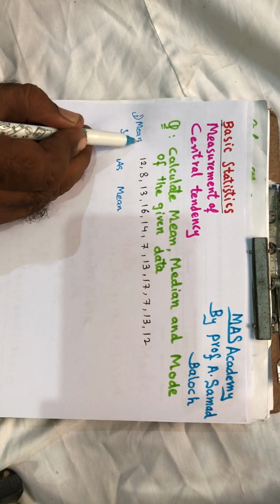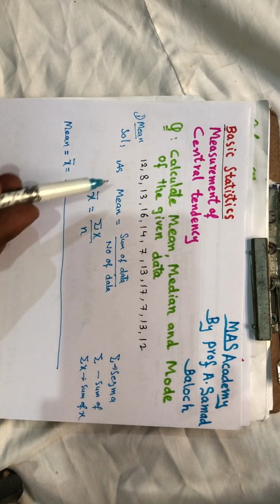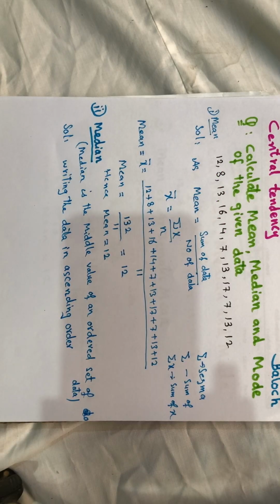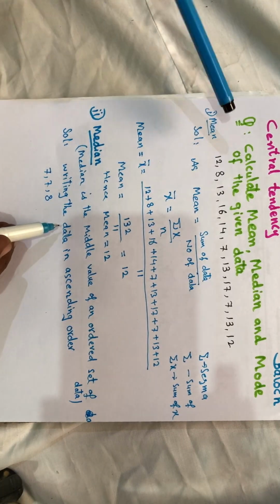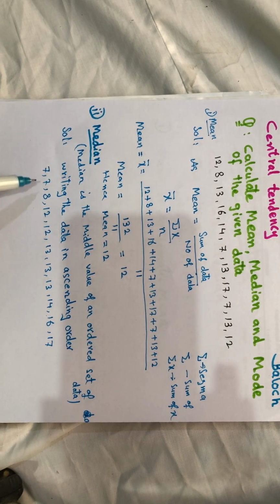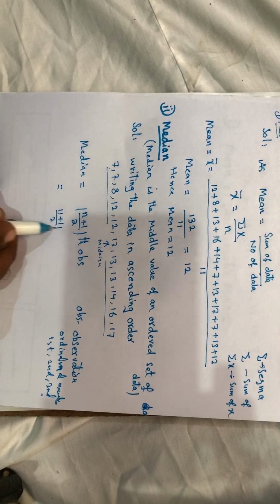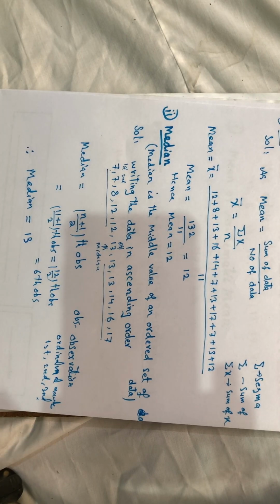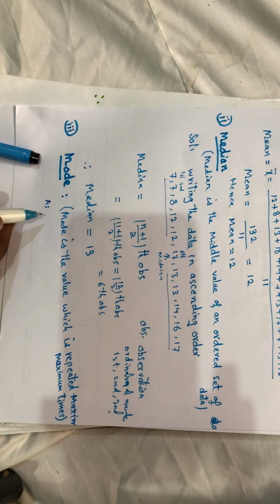Class 9th | Class 10th | Mean, Median and Mode | Statistics | Easy Method | Maths of 7, 8, 9 and 10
Learn how to calculate Mean, Median and Mode of a given data set with an easy step-by-step method.
In this Statistics lesson, you will learn how to find:
📌 Arithmetic Mean
📌 Median
📌 Mode
These are important measures of central tendency and are widely used in Mathematics, Statistics, Economics, Business, Biology, Psychology, Sociology, Education, and many other fields.
This lesson can be useful for students of 10th Class, Biostatistics, MBA, M.Com, Economics, BS Chemistry, BS Botany, BS Zoology, Sociology, Psychology, Philosophy, Education, and other science and social-science programs.
📊 Topic: Mean, Median and Mode
📚 Subject: Statistics
🎓 Level: School, College & University